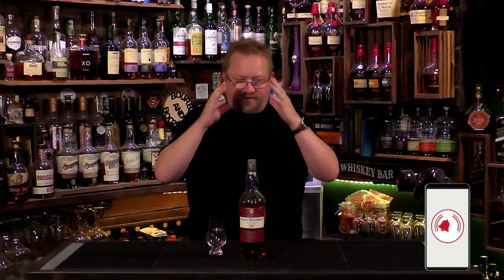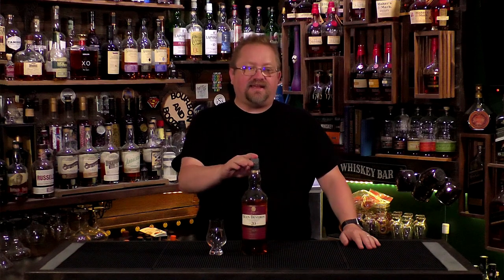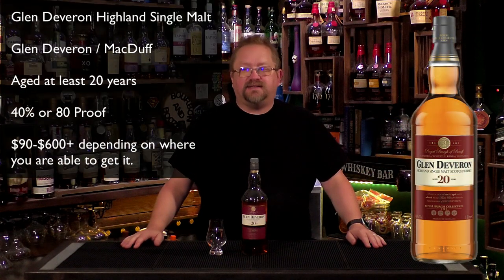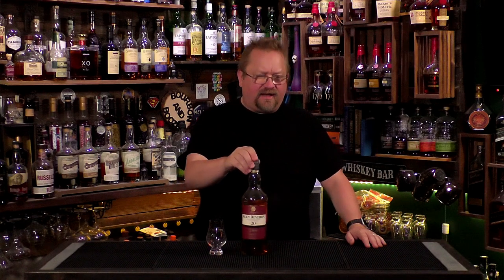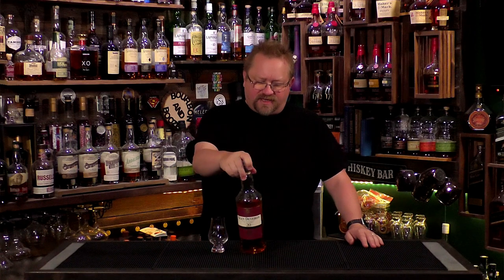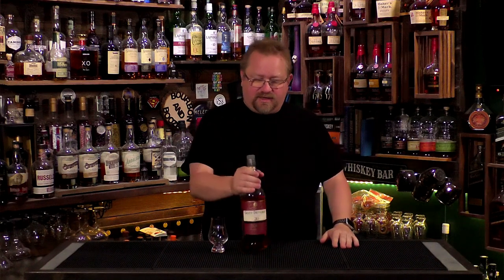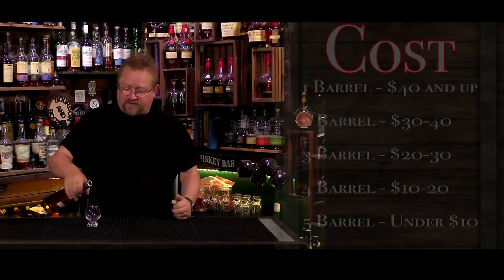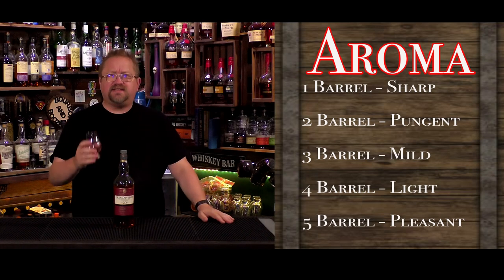Glen Deveron 20 Year Highland Single Malt